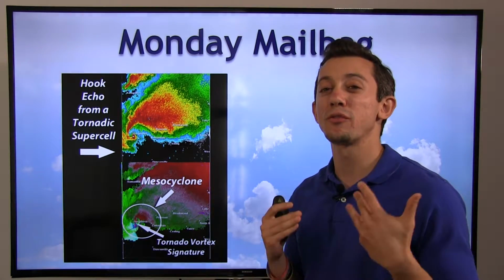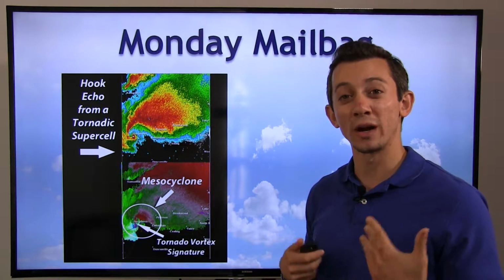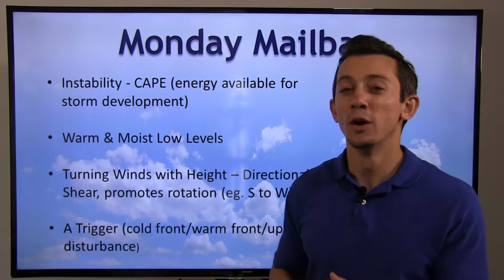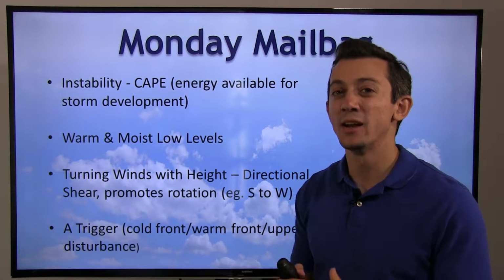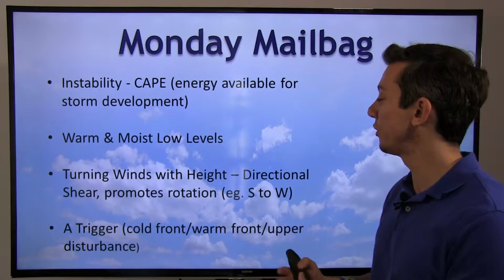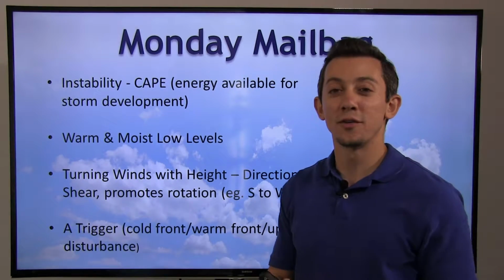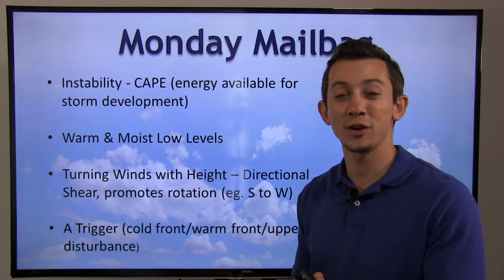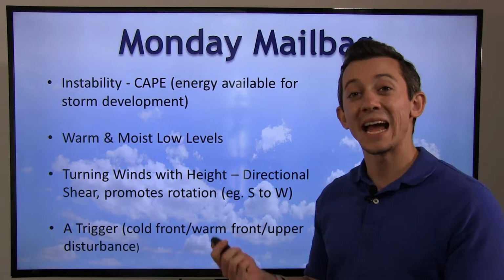Monday Mailbag #2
Monday Mailbag is a video series where you come with weather questions and we break it down with our answers.

Today's question comes from Nick A. on Facebook. He asks, "